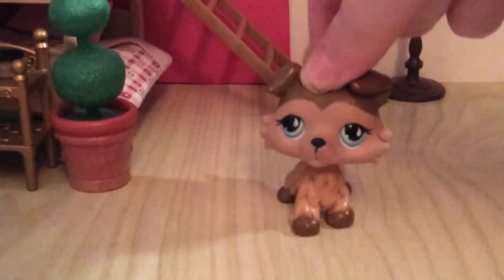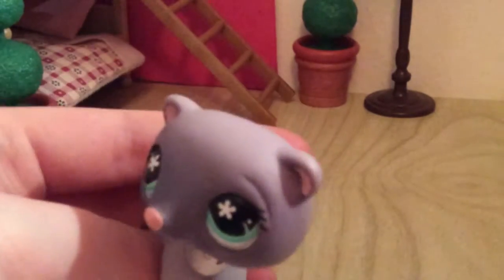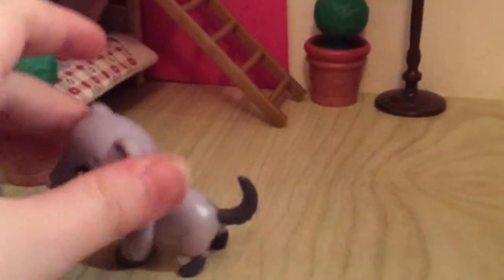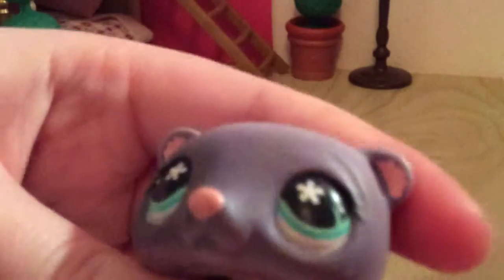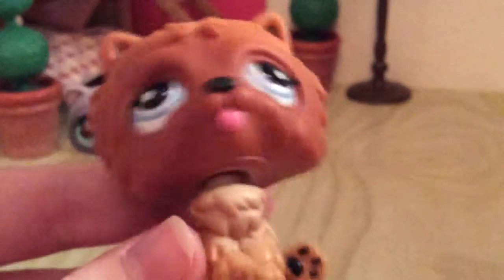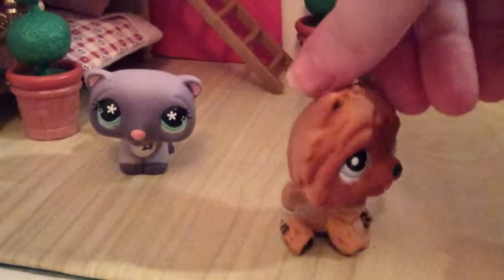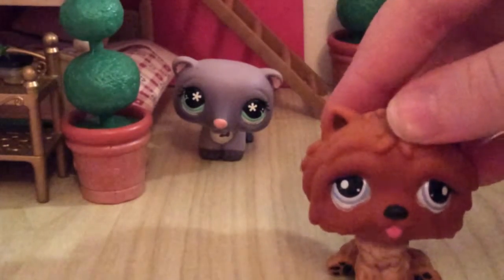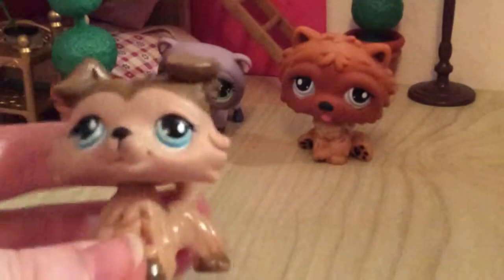♡ My New LPS! ♡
Hey guys! The price of this package was only around £5.
And I know, this video was quite short compared to other mail-times.
I am quite busy and I am currently filming a series so that is why I have not posted in a while :)
I am ordering new LPS soon and I'll film that :3